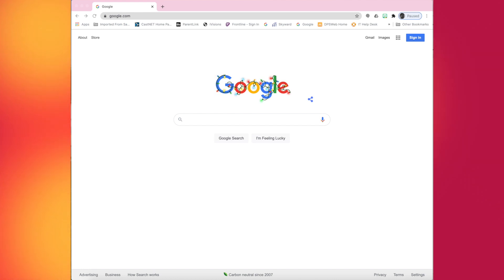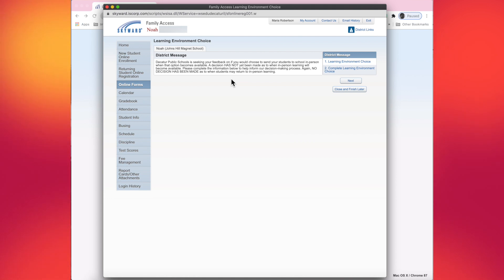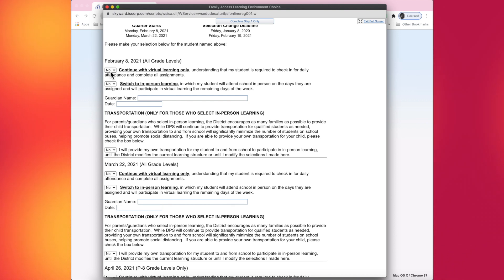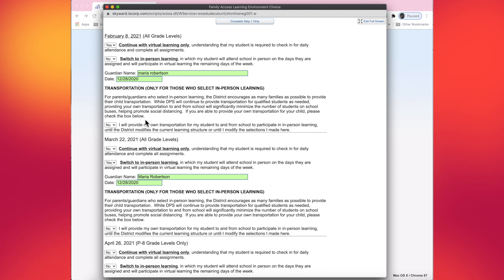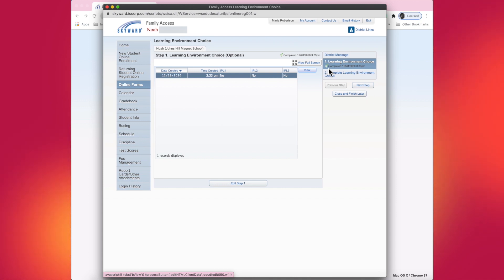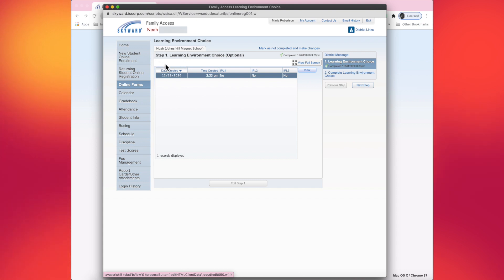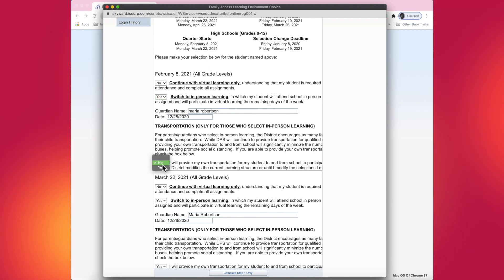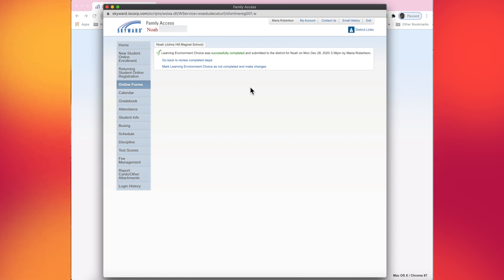Skyward Learning Environment Choice Form